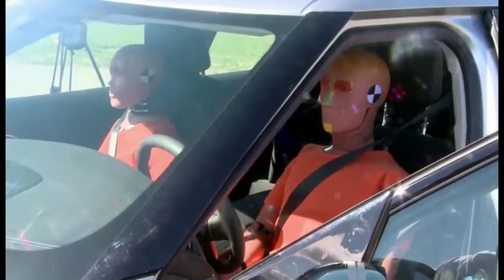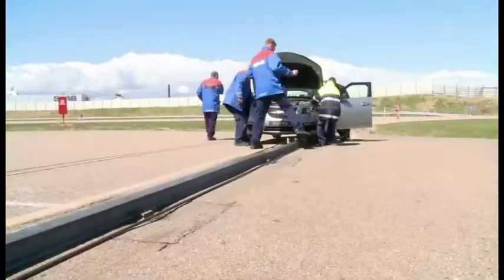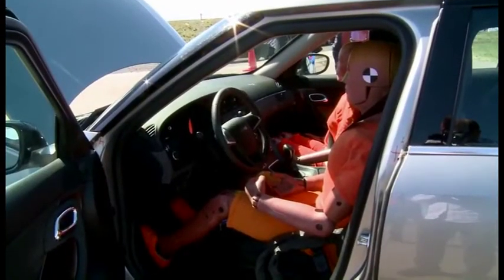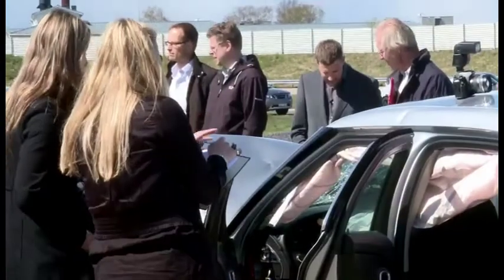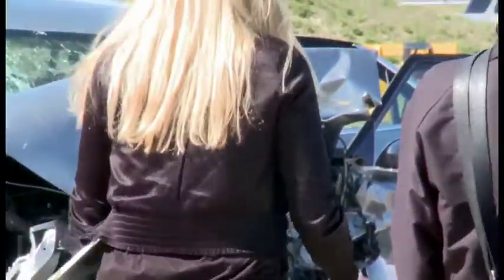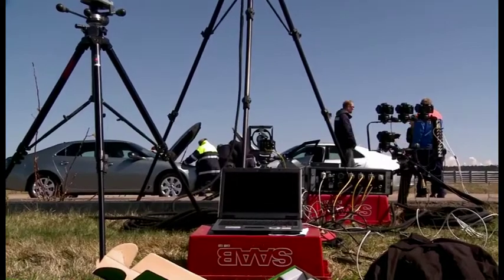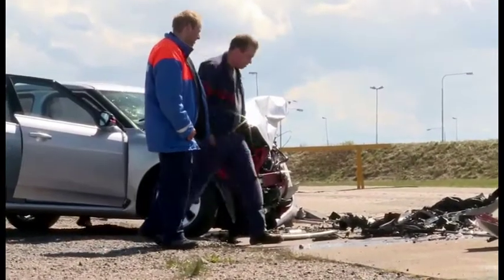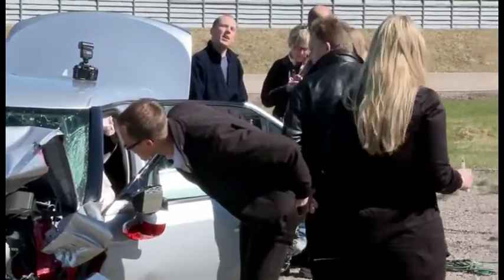Saab 9-5 safety testing